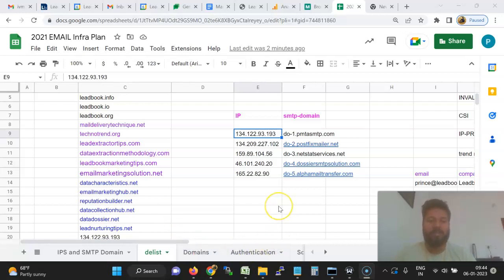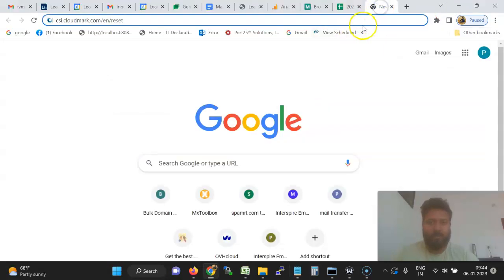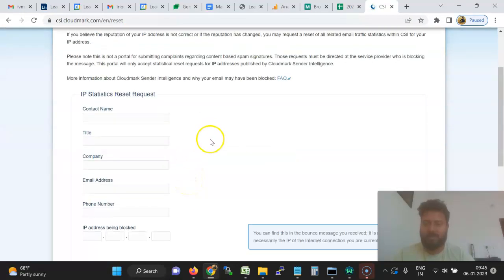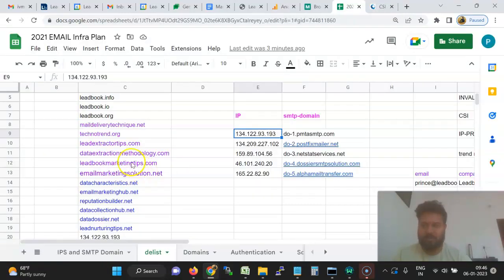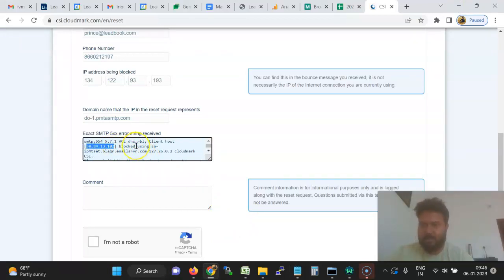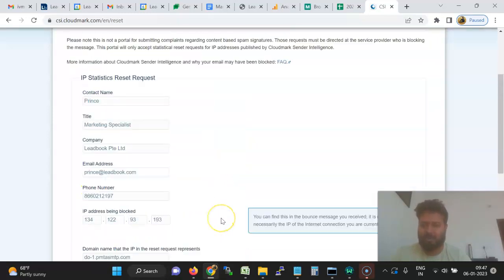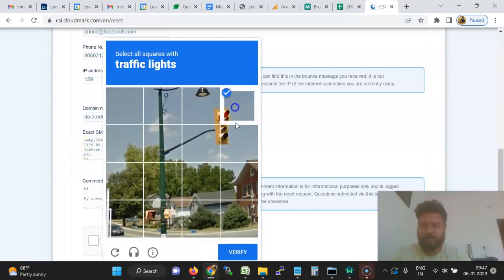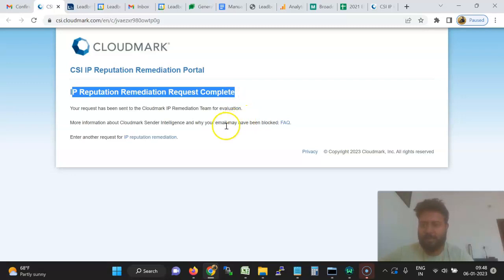Reset IP reputation from CSI | cloudmark | IP delisting from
Steps for resetting the IP repuation from CSI cloudmark | Delist IP address from csi.cloudmark.com